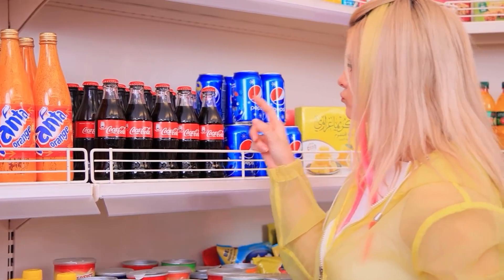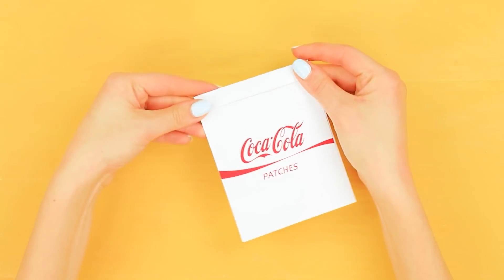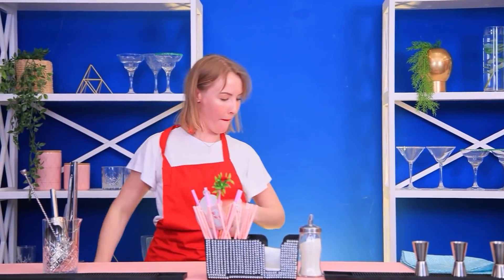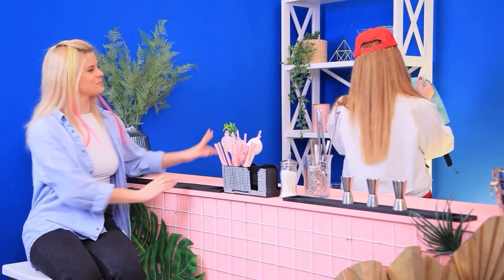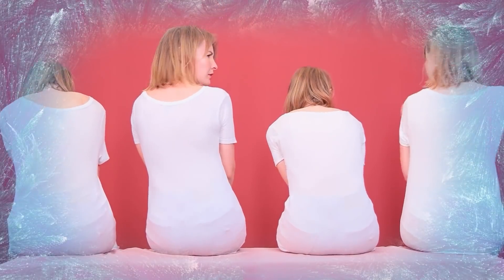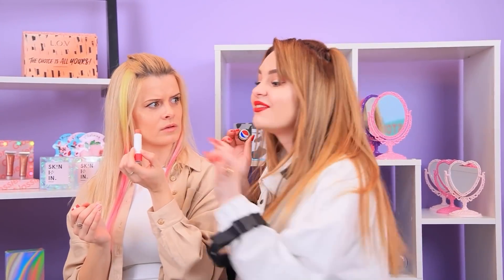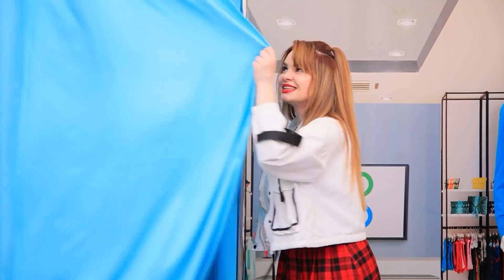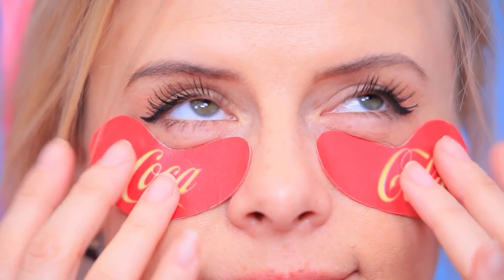Pepsi Girl vs Coke Girl! If Drinks Were People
If the drinks that you like turned into live people, you hardly wanted to drink them. Doubt? Then watch our new video on the channel!

Supplies and tools:
• Lip balm
• Coconut oil
• Makeup pigment
• Glitter container
• Pepsi bottle cap
• White jeans
• Fabric dye
• Fabric paint
• Can pull tabs
• Chain links
• Decorative Pepsi bottles
• Lobster clasp
• Coca Cola
• Gelatin
• Heavy cream
• Sugar
• Ice cream maker
• Jar
• Cap
• Pepsi bottle
• Foam paper
• Eye patches
• Face mask fabric
• Moisturizing gel